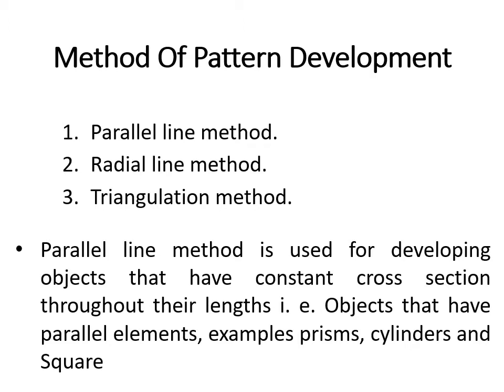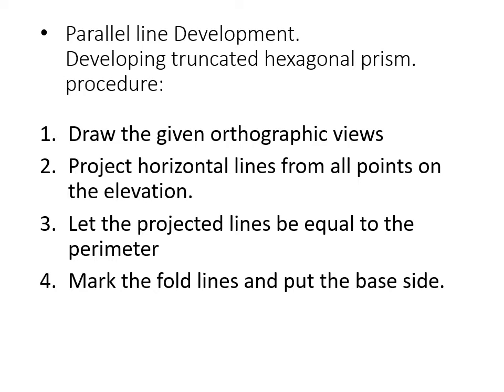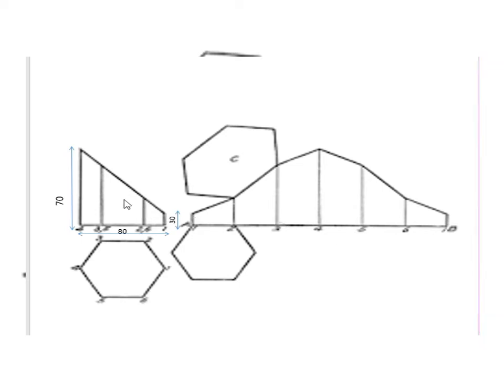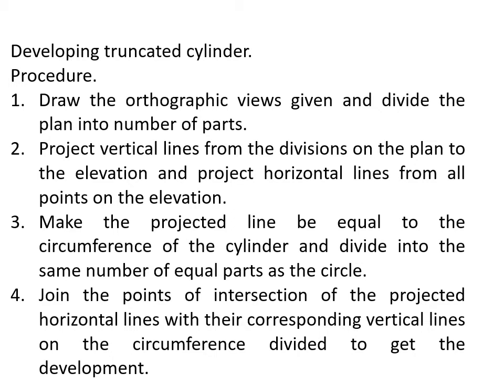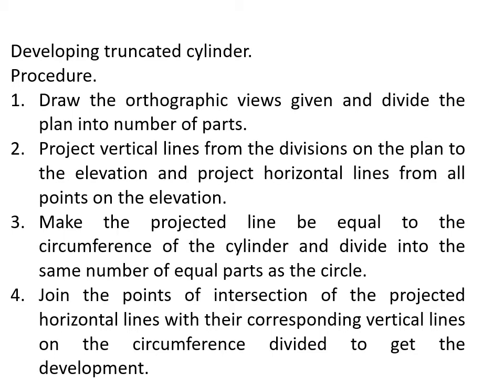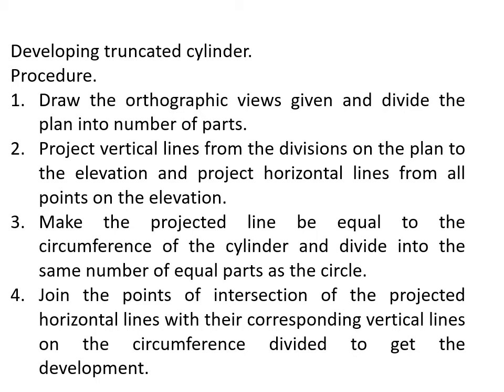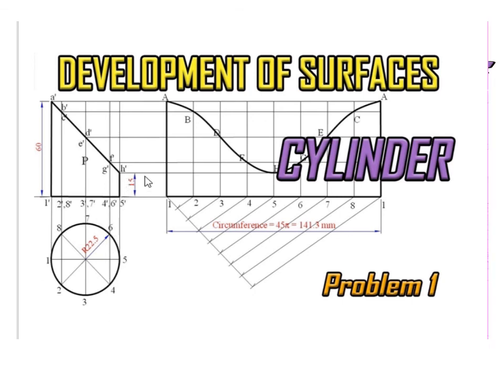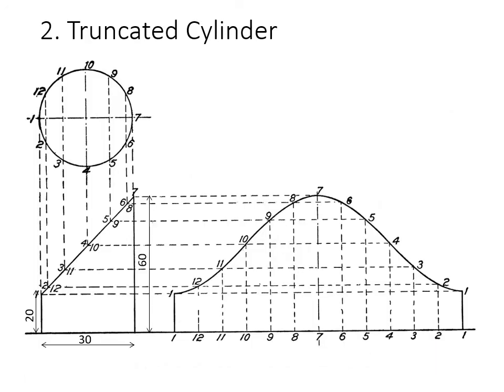SS2 TECHNICAL DRAWING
SURFACE DEVELOPMENT